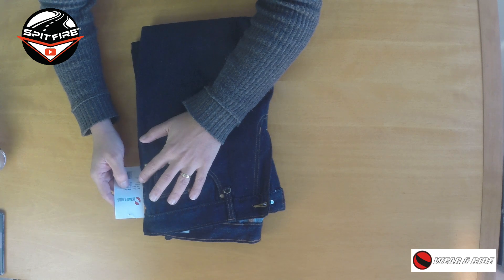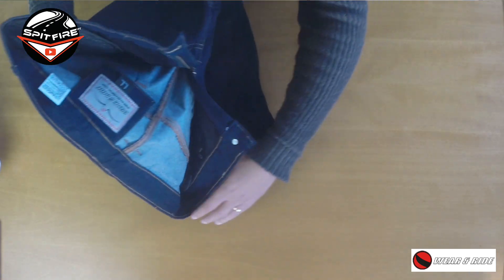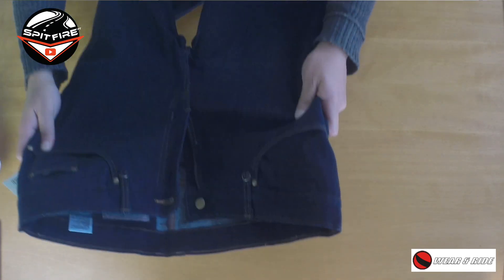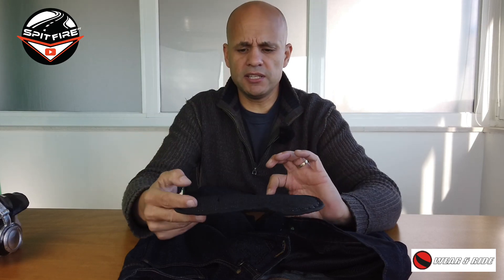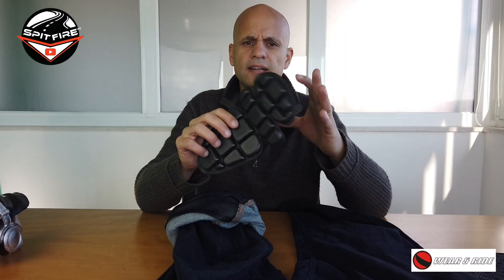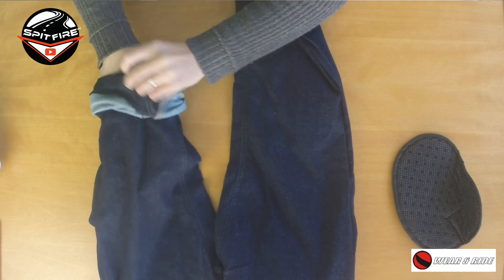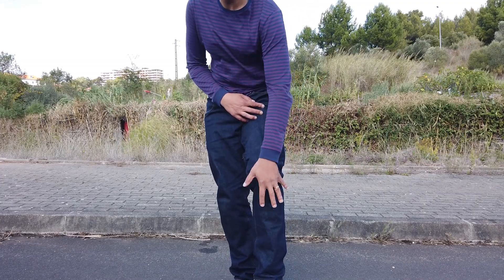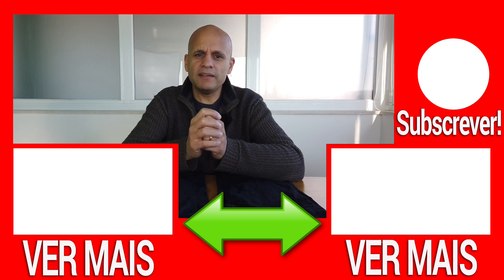Motorcycle Jeans kevlar with knee protection - ENGLISH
They have becomed my everyday jeans. Hard to go back once you try this.

Price: with Kevlar 85€
           With out 45€